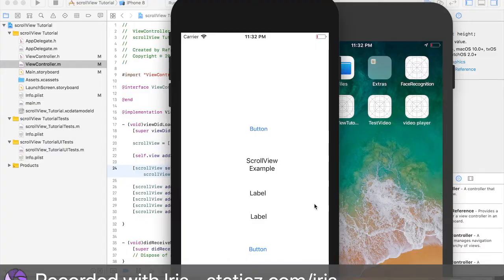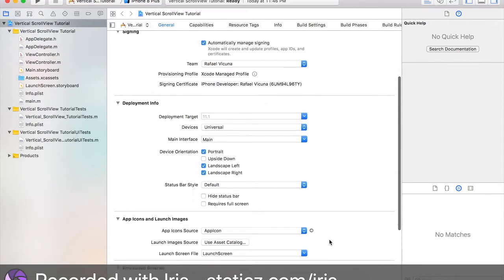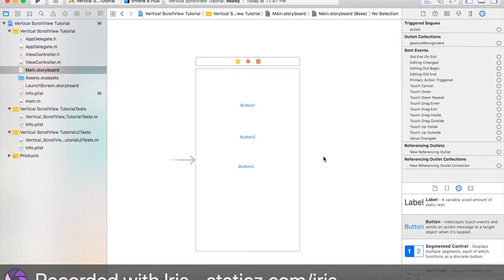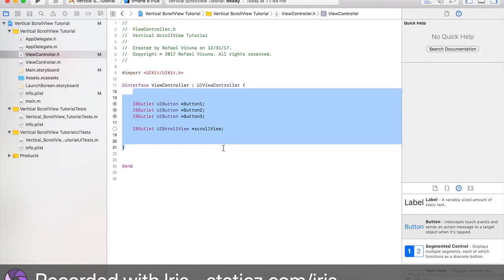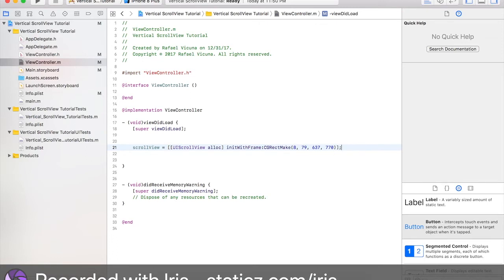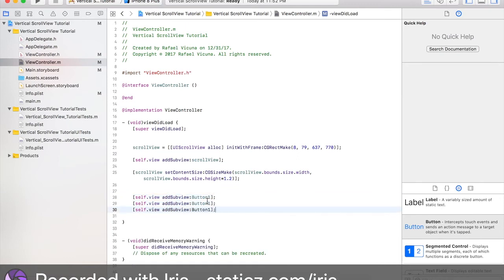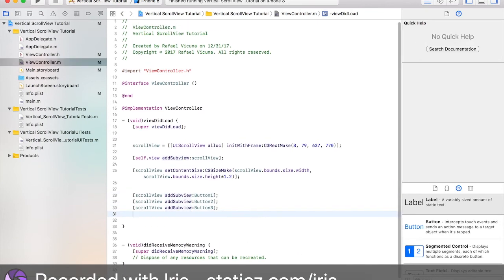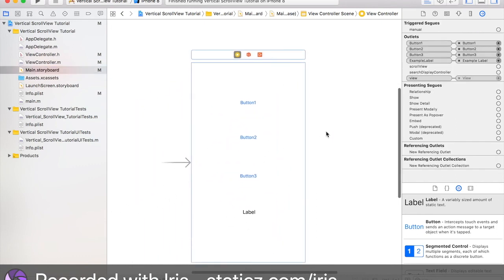How to make a Vertical ScrollView in Xcode 9 with Objective-C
Vertical ScrollView with Objective-C and Xcode 9. If you want the HORIZONTAL scrollview tutorial, check out this other video I made:

Add me on skype: rafa.v35